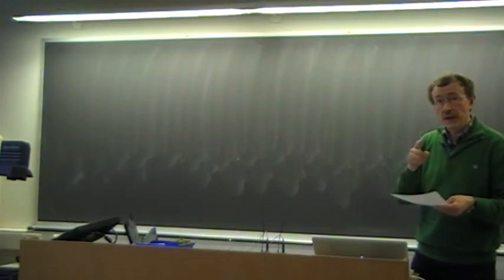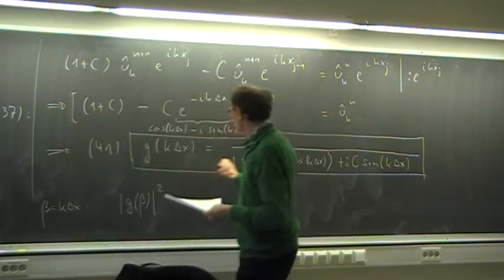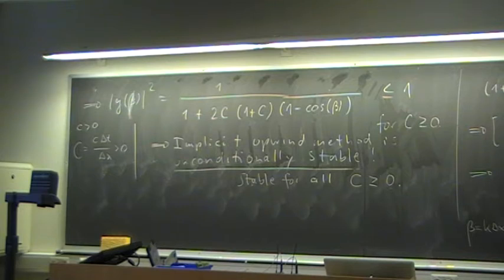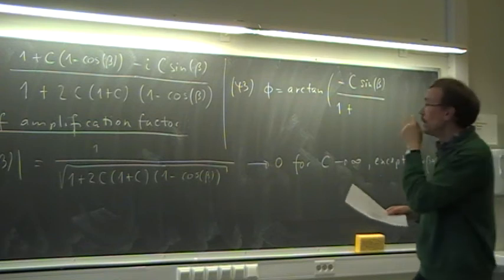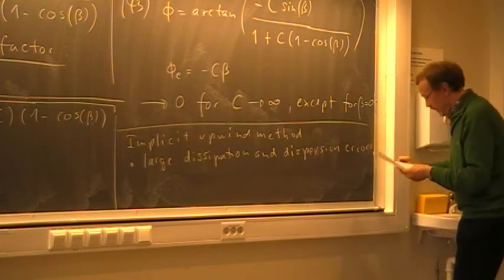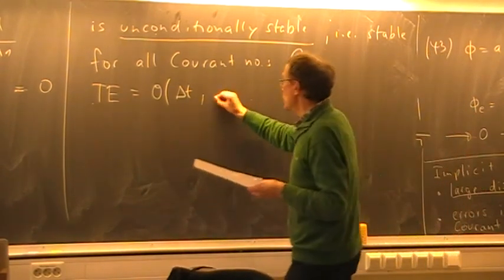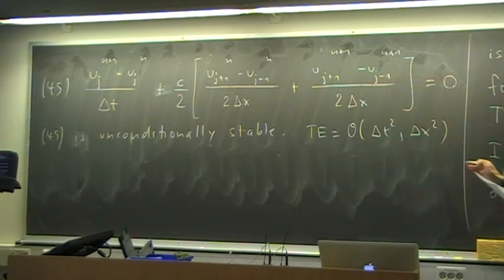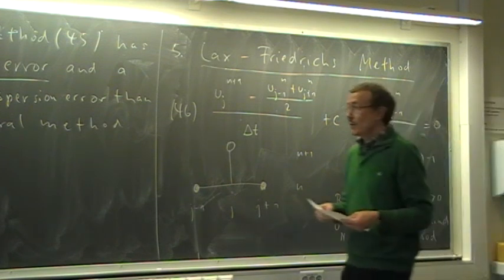Lecture 13 - Part b: Implicit methods